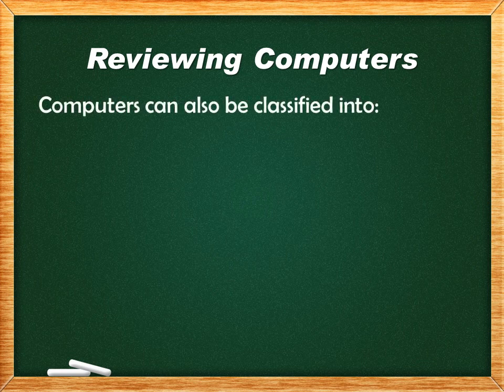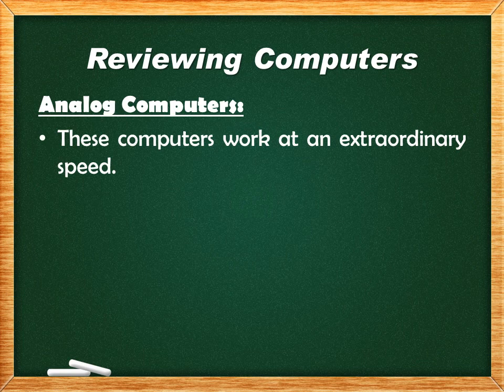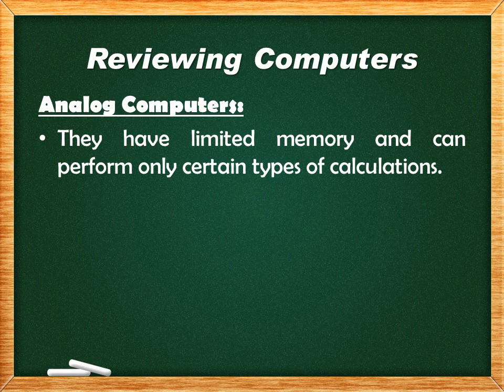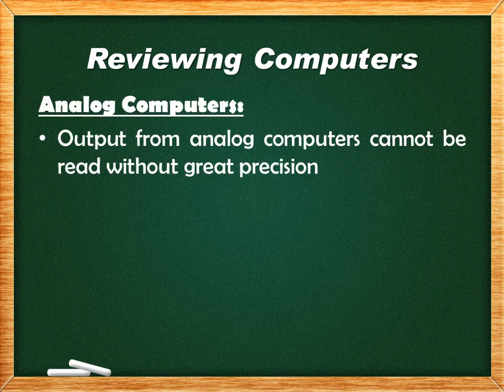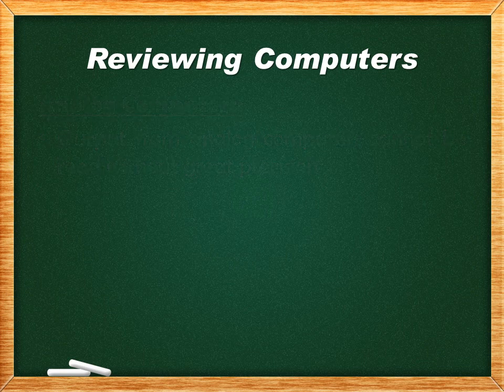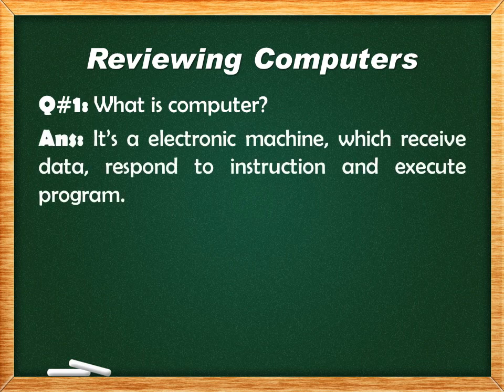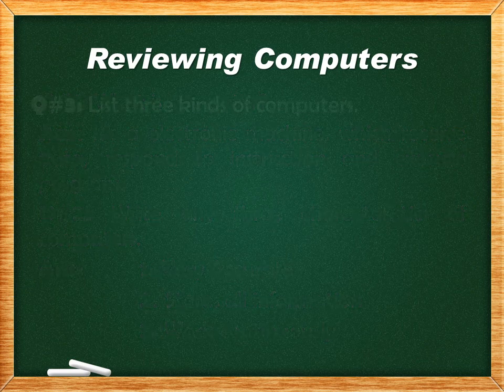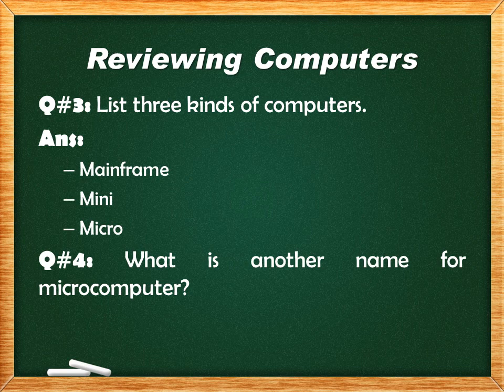Computer Class 4 (16-9-2020)